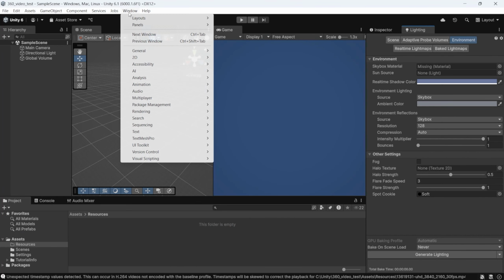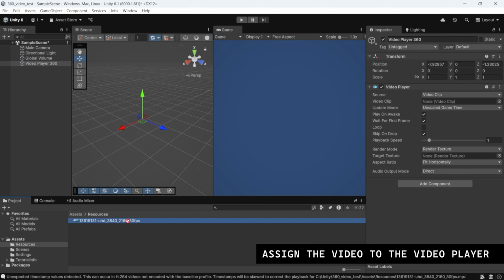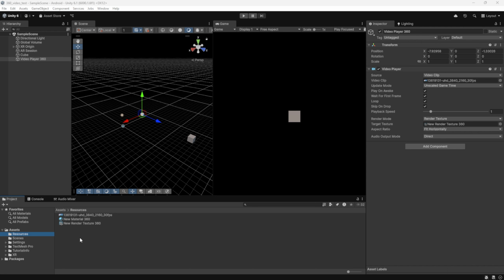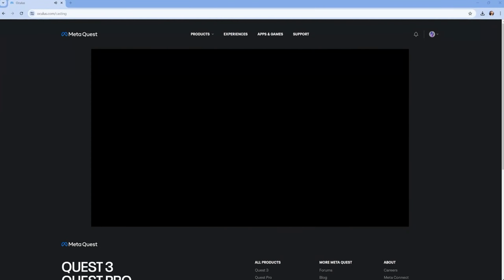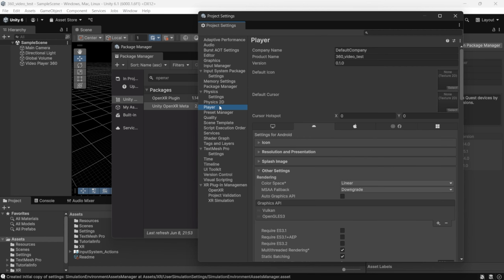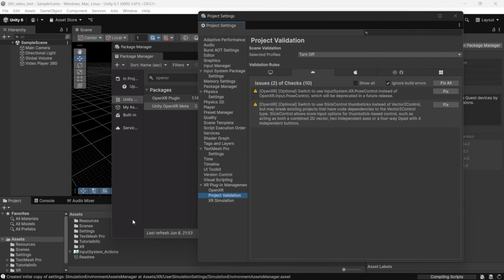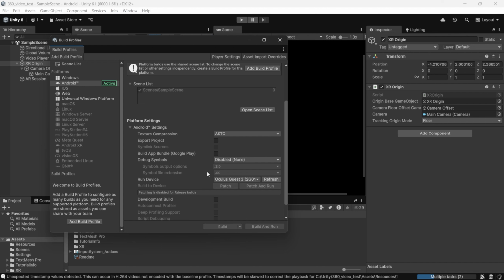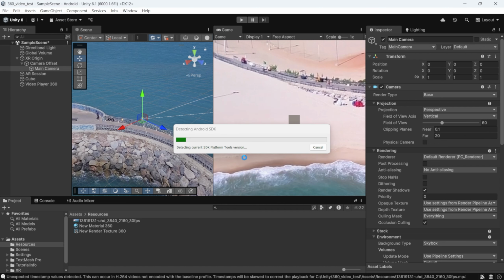360 VR Video in Unity 6 (Meta Quest 3)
In this video we are going to create a 360 video in Unity 6000 for the Meta Quest 3.

Checkout also this video if you are not familiar with software development: - View a 360 video in Meta Quest 3 (no code required)

In case you can't see the 360 video when you play: Assign the render texture to the video player's Target Texture field

If this video get enough views and comments, I might consider a "sequel".. so if you liked this video, add a like👍 and/or comment 💬

If this video helped you, please consider a donation through the button "Thanks" (the button with the heart and the dollar), or through (this is my preferred option). Your support would greatly help me in this journey
ABOUT ME

If you want to see longer VLOGs, where I also share my thoughts:
- Send a request on Instagram (most of the videos are in Italian though)
- Become a member of this YouTube channel. It's 1 EUR per month, and you can cancel at any time